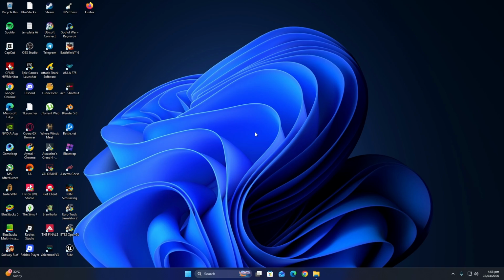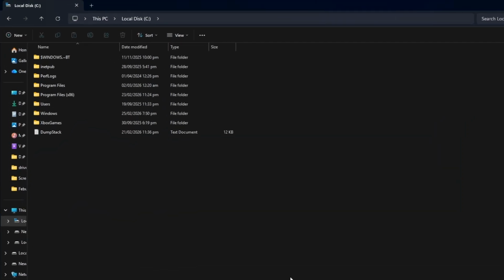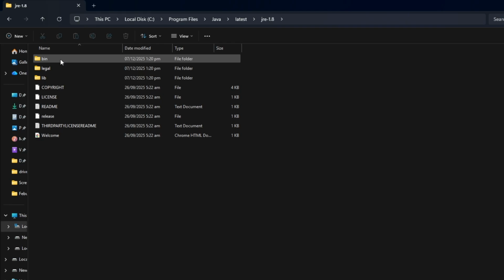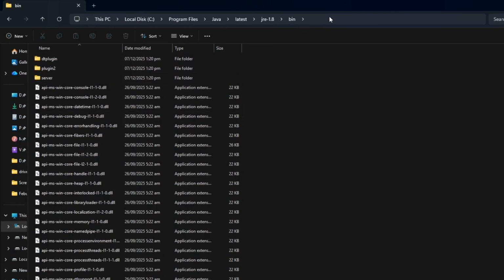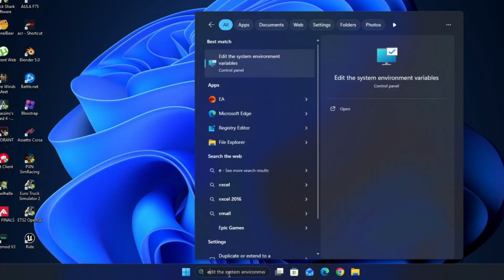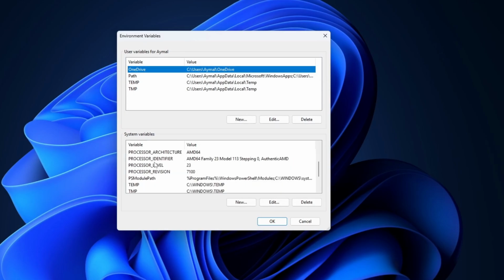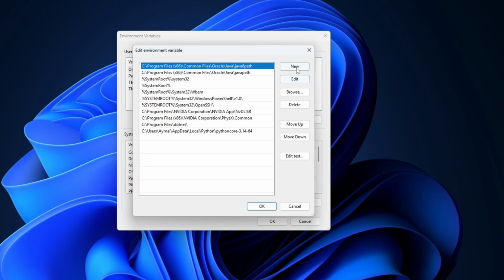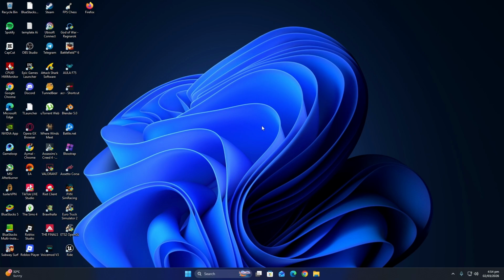Could Not Find or Load Main Class Java — FIXED! (2026)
Are you seeing the “Java could not find or load main class” error when trying to run your program? In this simple step by step tutorial, I will show you how to fix this problem on Windows. You will learn the most common causes, including wrong class names, incorrect file paths, package mistakes, and classpath issues. I will also show you how to compile and run your Java file correctly using Command Prompt. This guide is beginner friendly and easy to follow. After watching, you should be able to run your Java program without errors.

Did this solution work for you?

🔐 Secure Your Online Activity with NordVPN:

30-day money-back guarantee
Starting at just €3.09/month (instead of €11.59)!